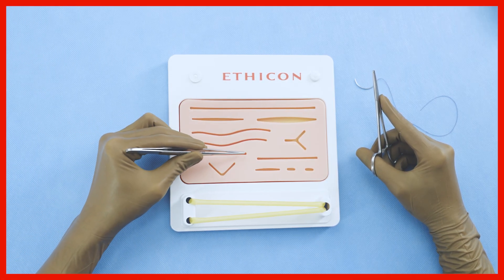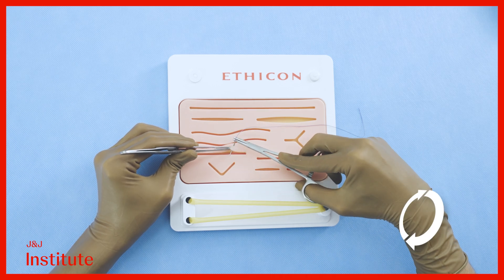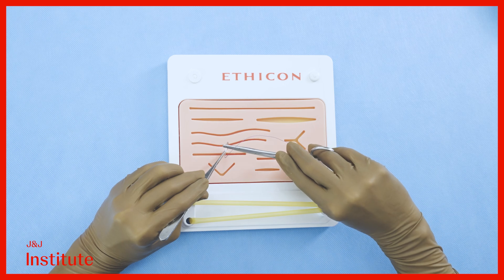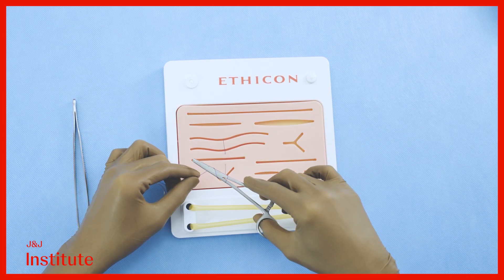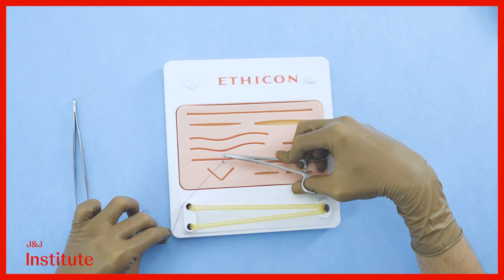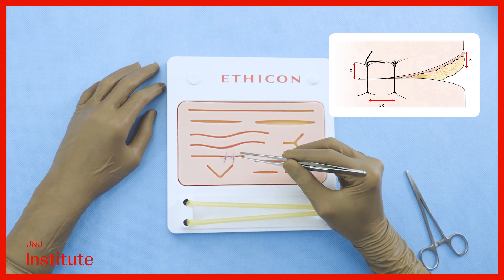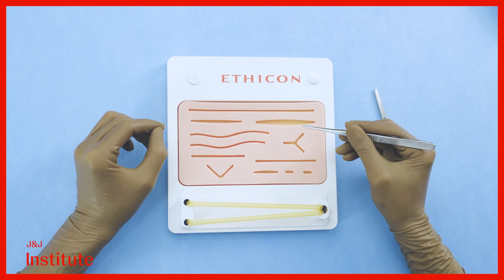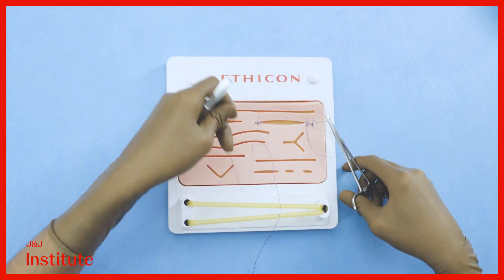Suture Basics: Simple Interrupted Suture | Foundational Surgical Skills with Dr. Arora | J&J MedTech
In this detailed demonstration, Dr. Eham Arora walks through the principles and technique of closing an incision using simple interrupted sutures. From needle handling and tissue preservation to instrument tying and optimal suture spacing, this video covers the fundamentals every surgical trainee should master.

This video features Dr. Eham Arora demonstrating how to close an incision using simple sutures.
IN_ETH_WOUN_391672